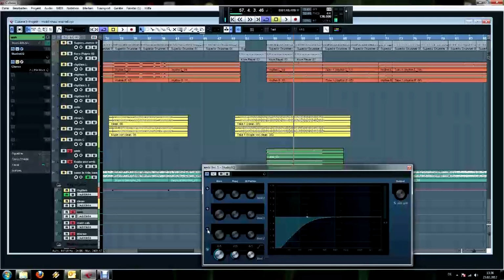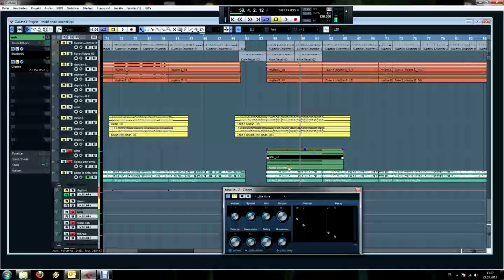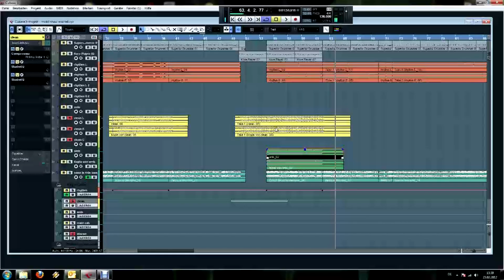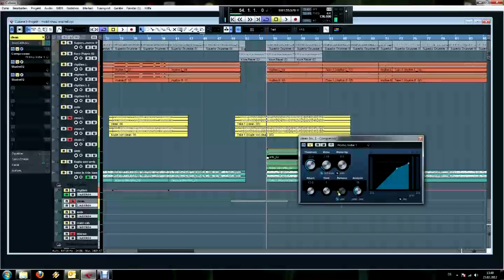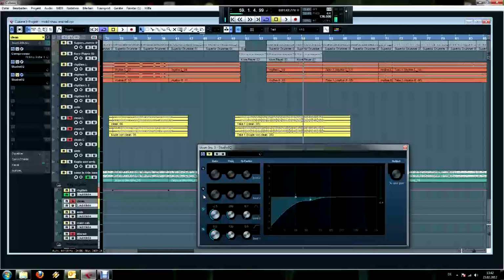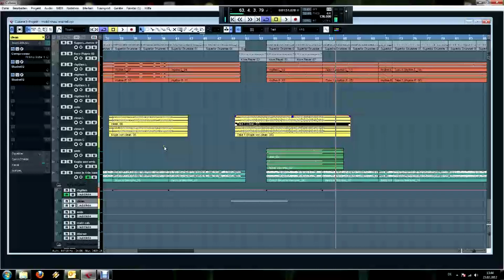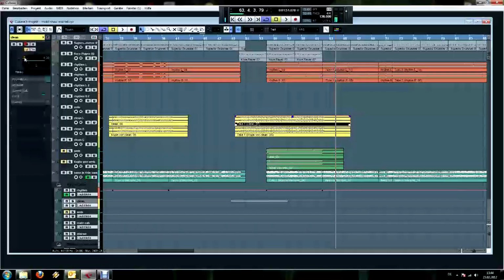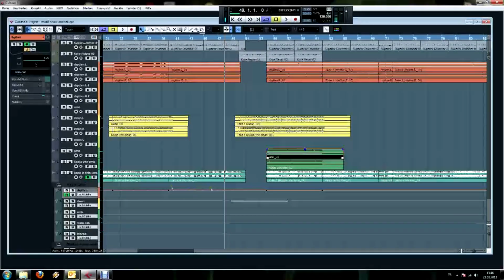metal production tutorial part 8.3 - mixing: ambient and clean guitars - ForTiorI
some further techniques to mix ambient and clean guitars. also some more general ideas and mind thoughts to approach mixing.
again sorry for now background music.

the rest:

part 4.1 pod x3 rhythm and lead tone
part 4.2 pod x3 clean and ambient tone
part 4.3 pod x3 bass tone
part 5 insert effect, send effect, buses
part 6.1 drum mixing: intro, kick drum
part 6.2 drum mixing: snare, hi-hat, toms
part 8.1 mixing: intro, rhythm guitar
part 8.2 mixing: bass guitar

part 10.1 mastering: EQ, harmonic exciter, stereo imaging